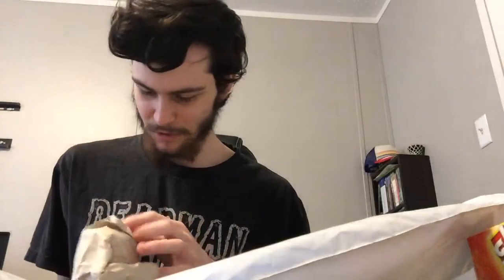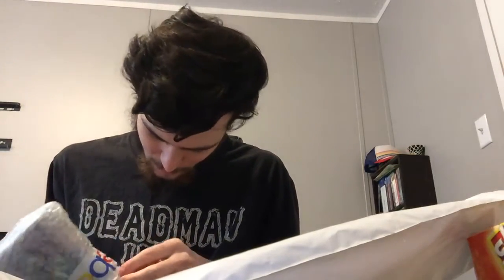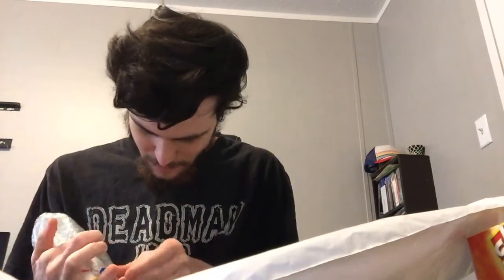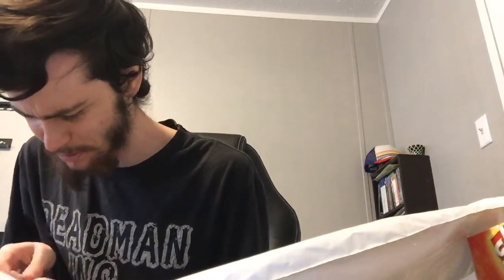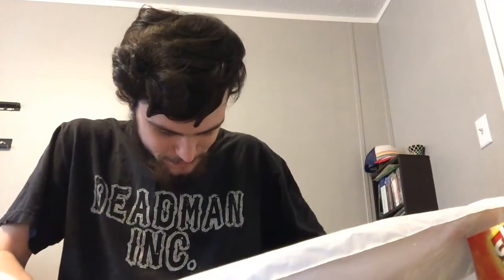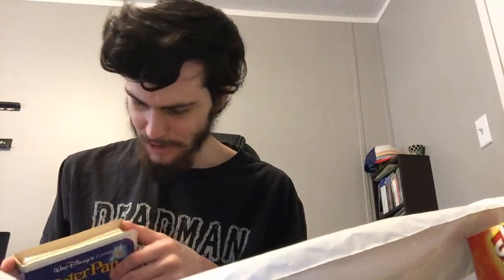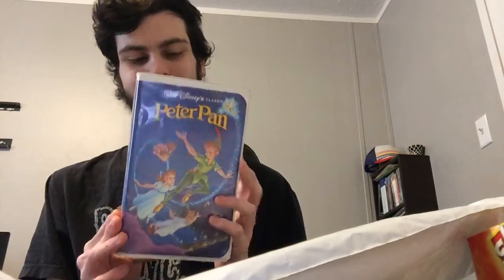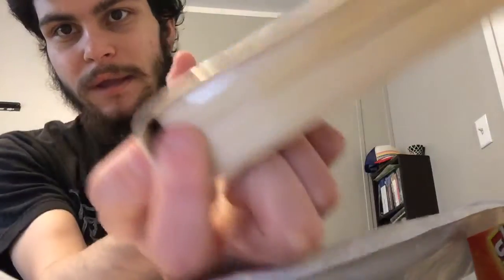Unboxing/unbagging for January 2020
I hope u guys enjoy